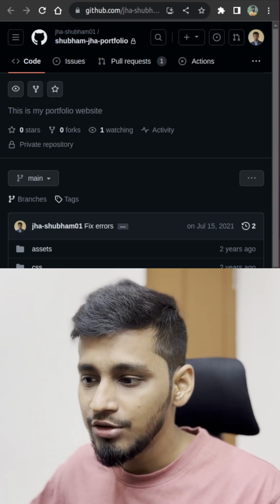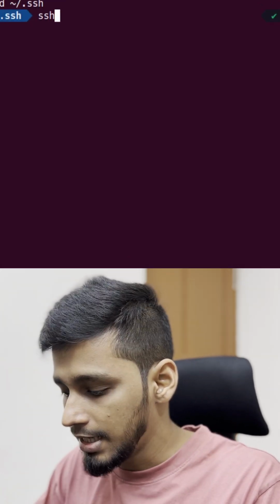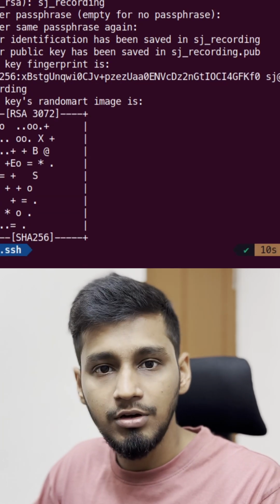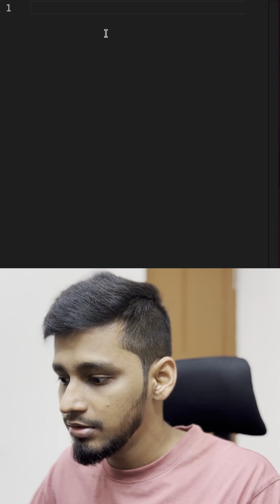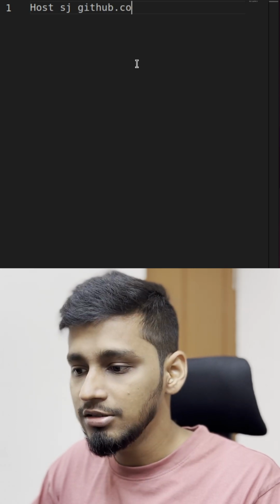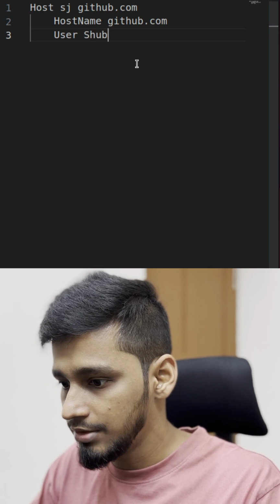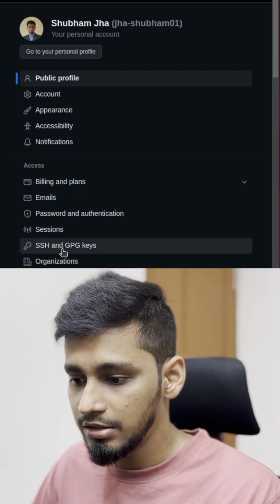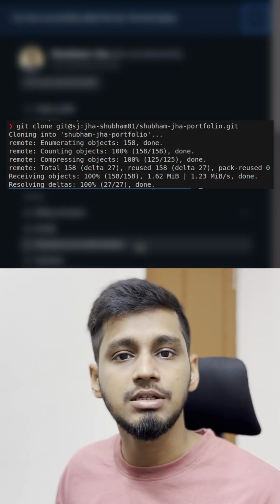How to Set the SSH Key, Git Permission Denied Publickey and Fix SSH Issues || Code with SJ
Hi Everyone,
In this video, you will learn how to config and set the SSH Key using ssh-keygen, fix git github permission denied publickey issue, and setup the SSH key on github.com. I will show you how to create the config file in ~/.ssh dir and use it.

If you find this video helpful, do the following:
1) Click on the Like Button
3) Comment down your queries